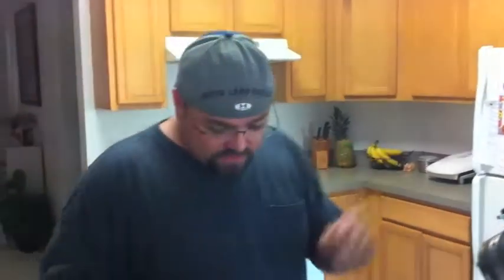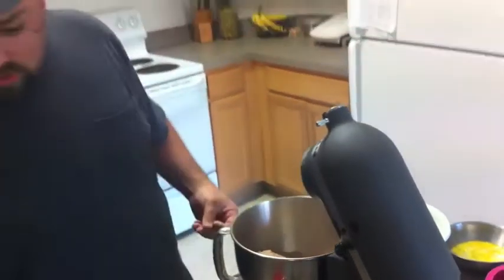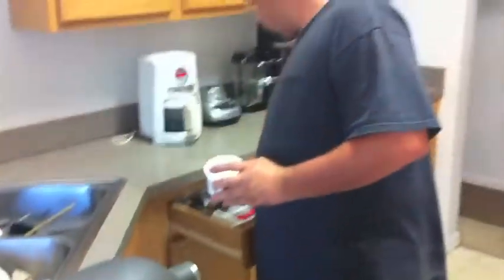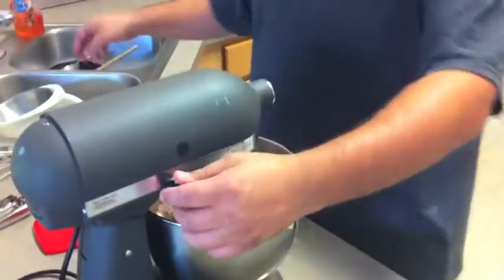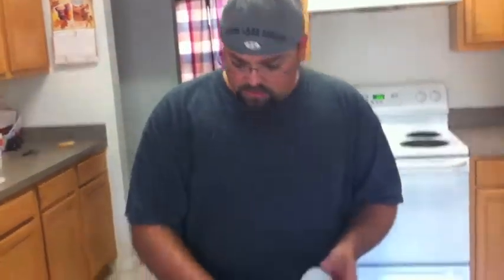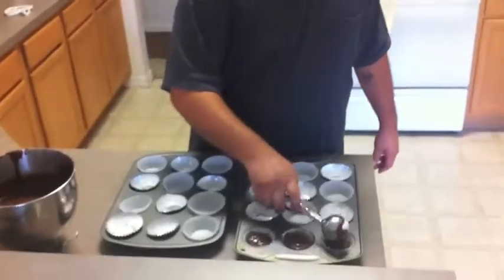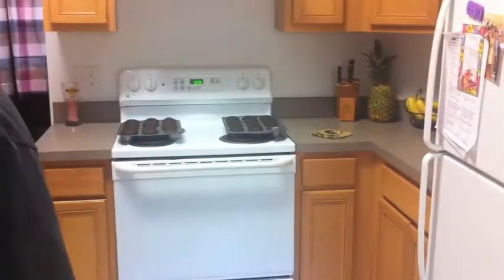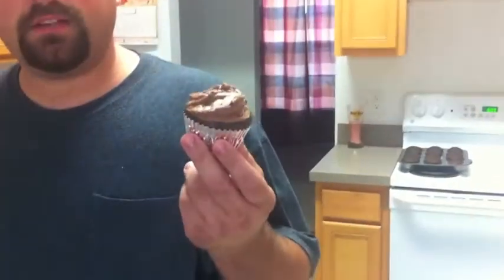How-To Make Delicious Chocolate Cupcakes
I love this recipe and want to share it with you to enjoy. Follow these simple instructions for delicious chocolate cupcakes every time.

Ingredients:

2 1/4 cups APF
2 cups sugar
3/4 cups Cocoa Powder
1 1/2 teaspoons Baking soda
1/2 teaspoon Baking Powder
3 eggs beaten
1 cup Veg. Oil
1 cup Coffee
8oz Sour Cream